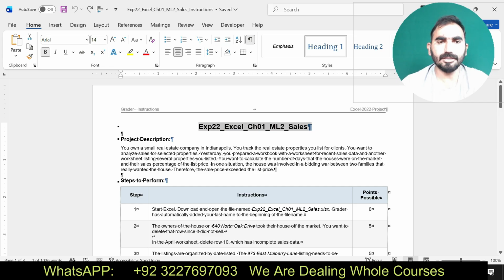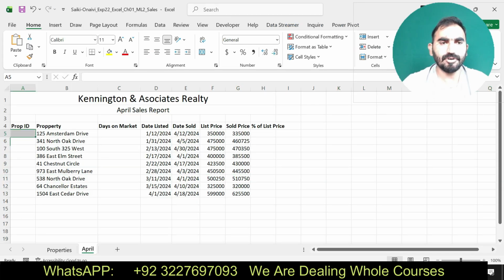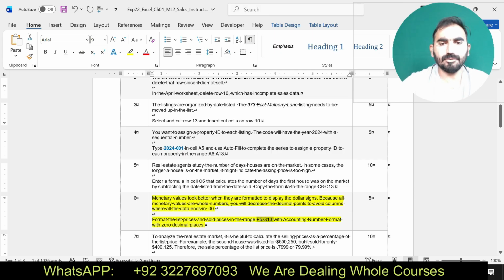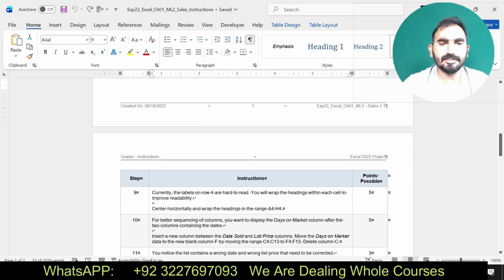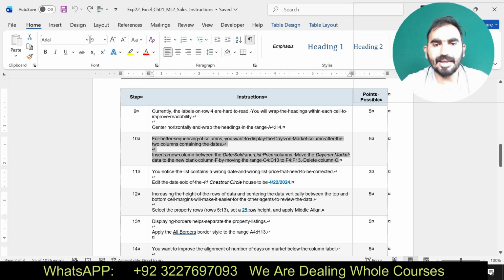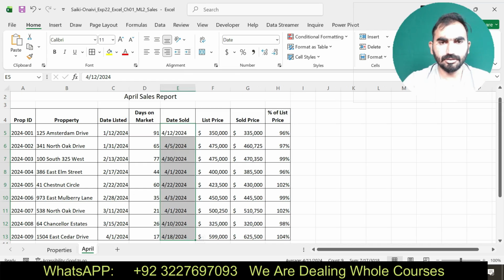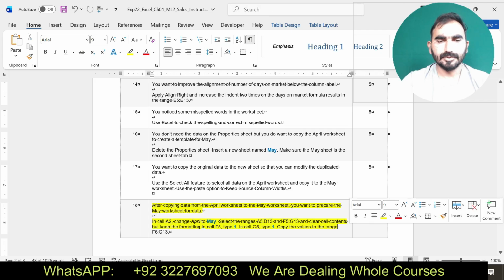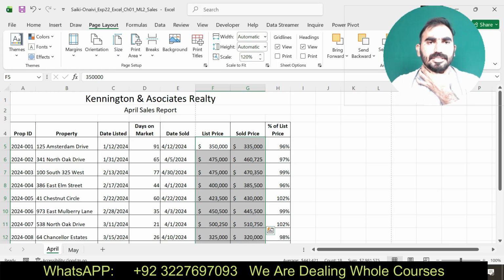Exp22_Excel_Ch01_ML2_Sales | Excel Chapter 1 Mid-Level 2 - Real Estate Sales